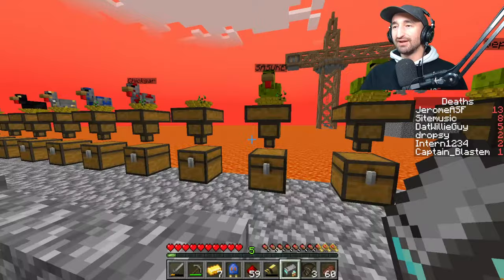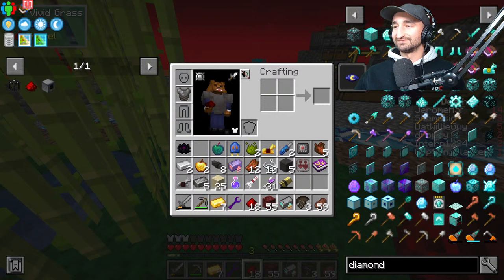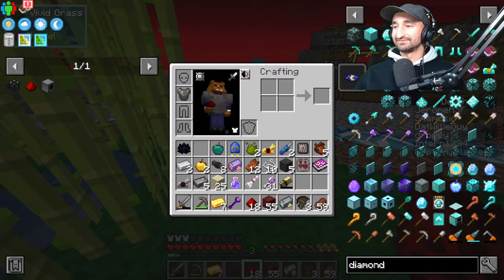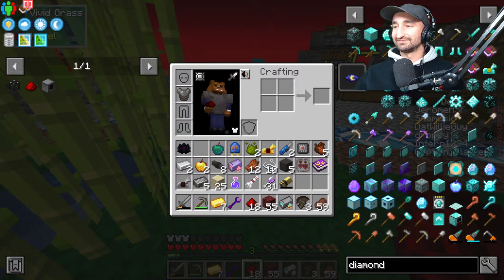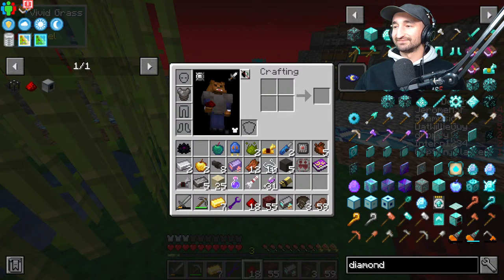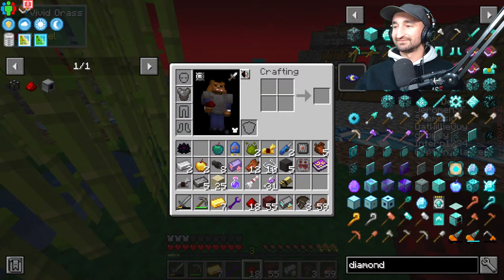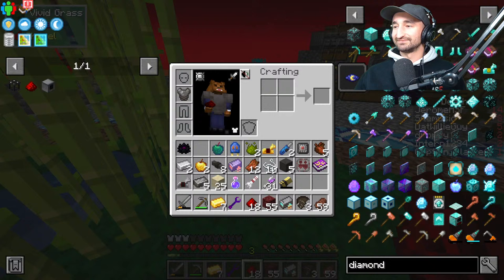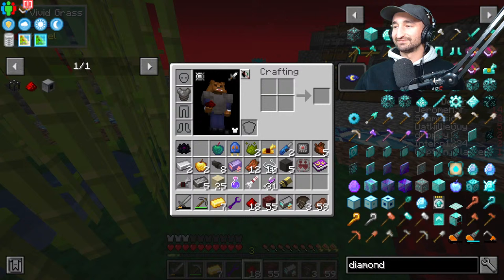Creating UNLIMITED Resources In Minecraft Volcano Block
MY CHANNELS
🎮Roblox - @jeromeasfroblox
🎮Gaming - @JeromeACE
🎮Main - @JeromeASF
FOLLOW ME ✅
Friends
                      Ultimate Supporter
Logan Hagedorn
IsaacGYT
LordLucifer
Gangzta8899
Nate Blanchard
Siline
Nightmare_RV
Jacob Hutcherson
roger miller
Red Akain (Ā-CANE)
                      Supporter+
nick stevens
joe joyce
Delmar
Peanutlover400
Johnathan Mandrake
XxKiritoChanxX
Josh Miltner
Angel Aquino
Lewis Williams
Astral
Samantha Elise Lin
Armyvet9621
Clare Grant
Gamer_Guy
TitangamingYT
Jaydon
TrickyDeathBringer
GojiraYT
TopDragoninja
dezmon avant
Andrew Williams
AnteChao
FireWolf
Kevin
Shadowfox